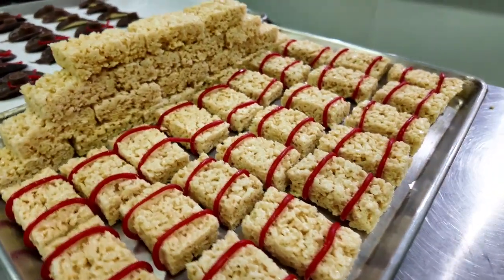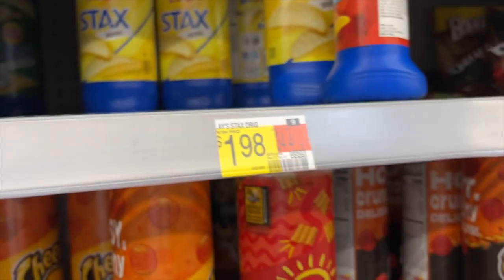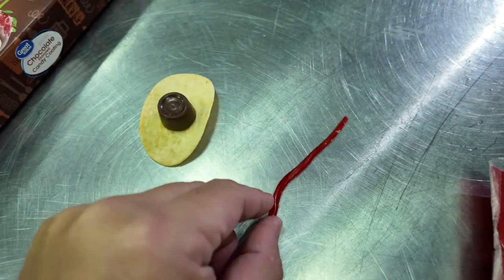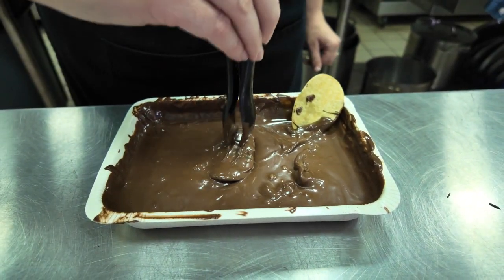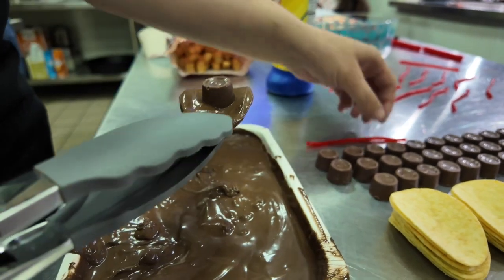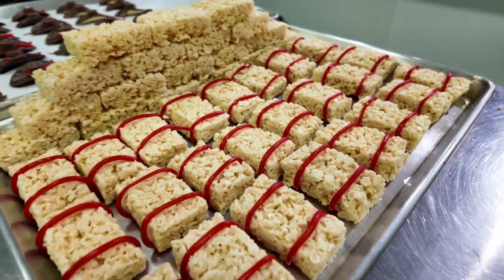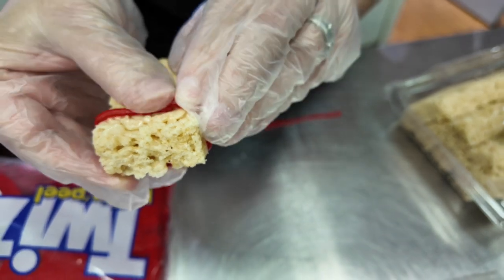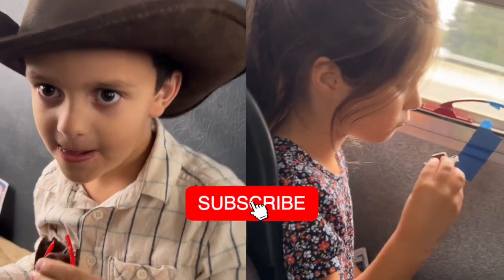Western Theme Snack Idea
Need an idea for a western themed event snack? This is fun and simple to make and taste amazing. Everyone loved it when we did it.

Items needed:
Rolos Candy
Lays - Stax - Original
Twizzlers
Chocolate to melt
and for the hay bales you will need some rice crispy treats.